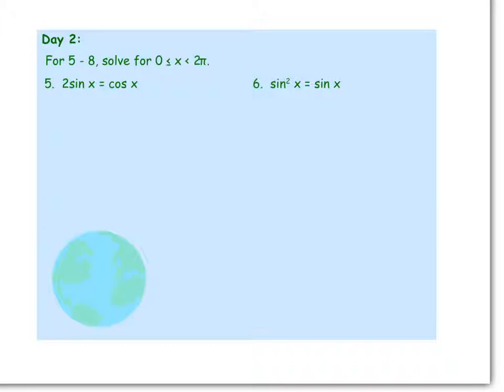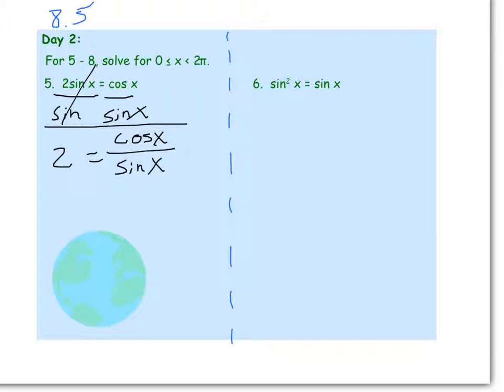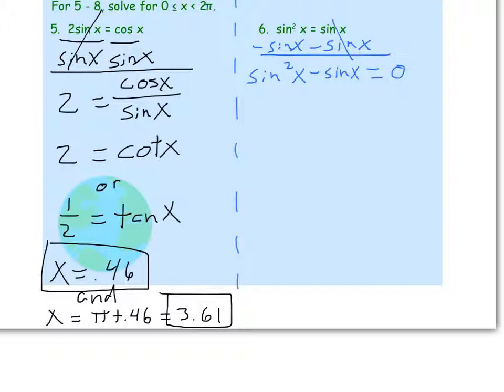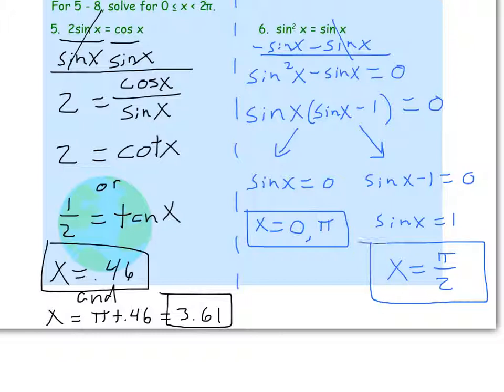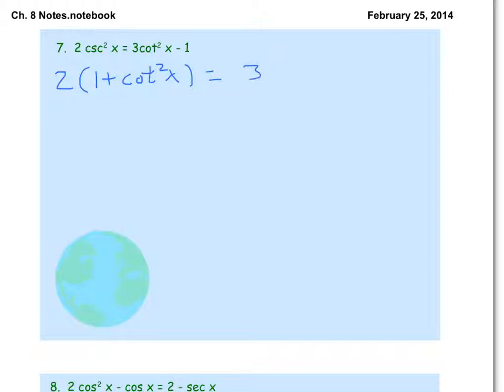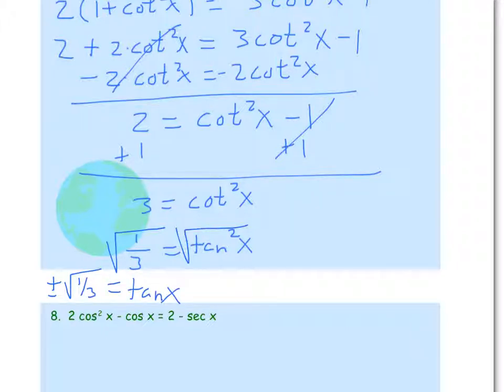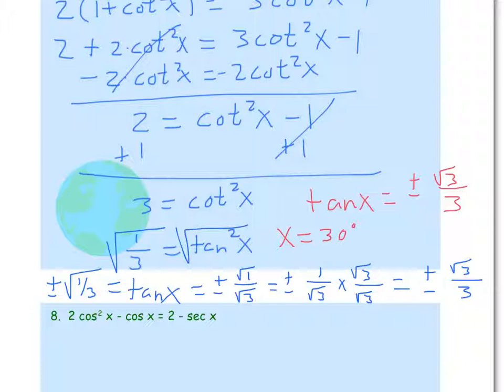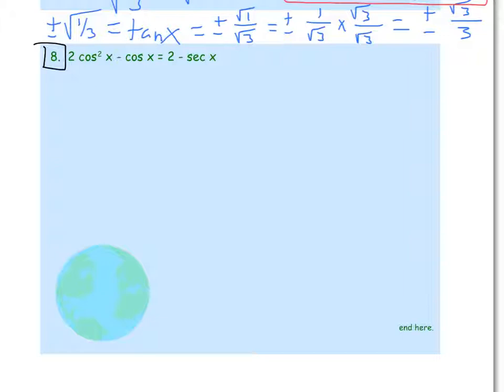8.5 trig day 2